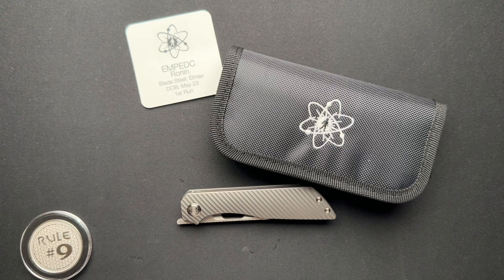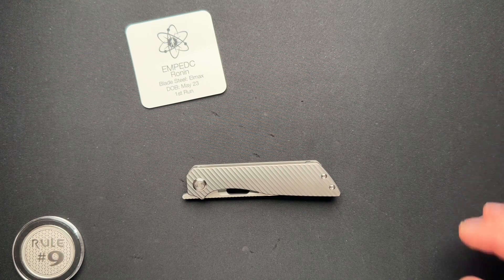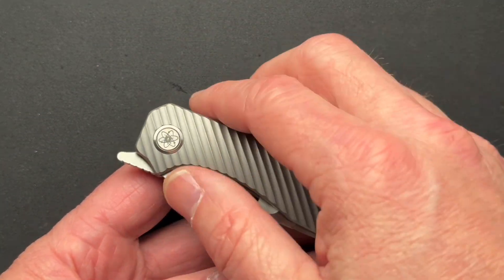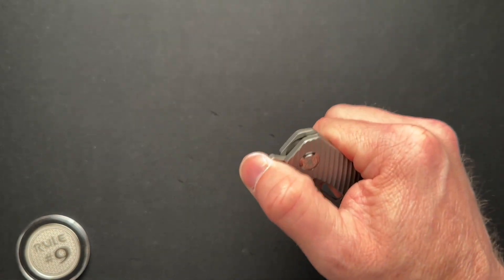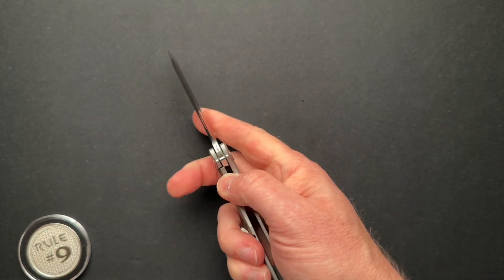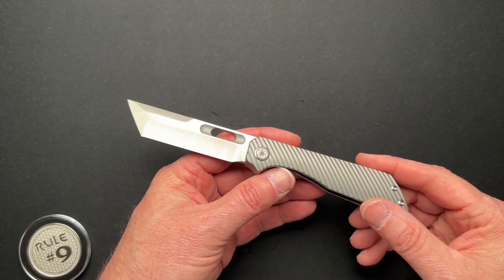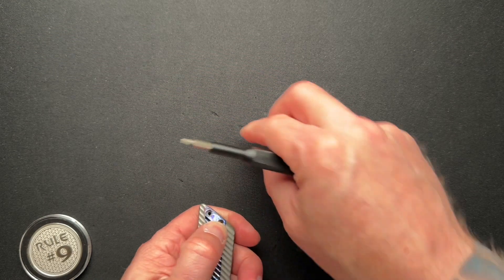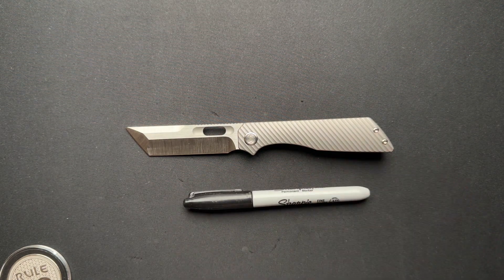EMP EDC Ronin Knife Review